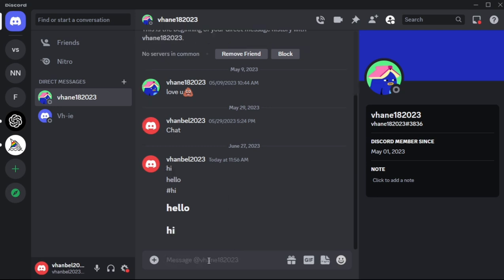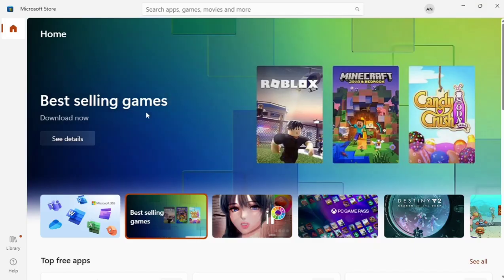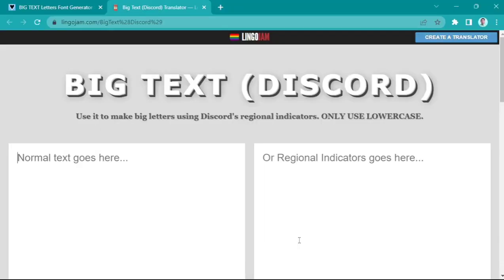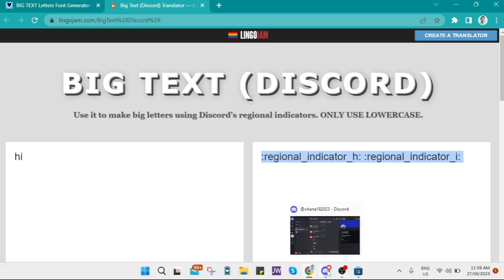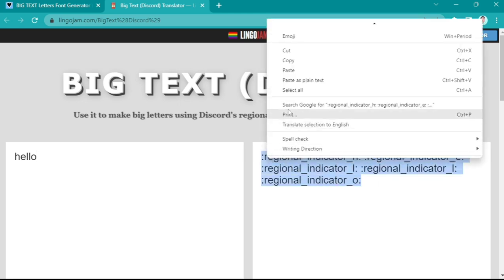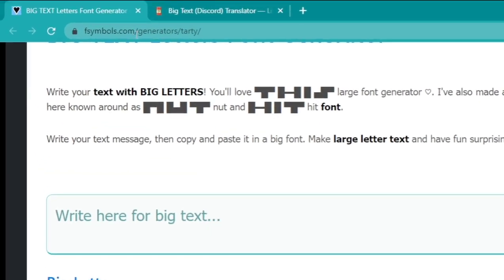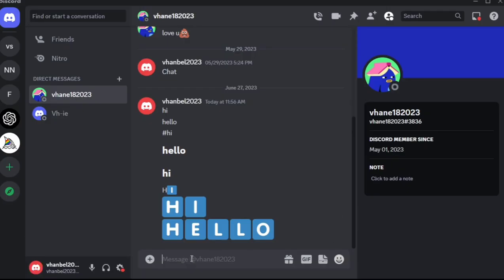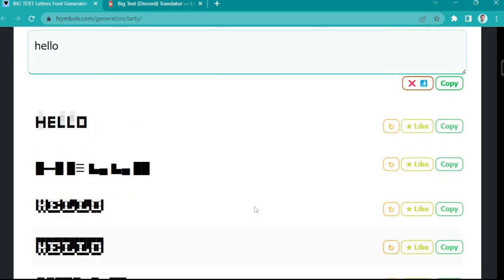How To make a BIG TEXT In Discord 2025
In this video, we’ll show you How to Make Big Text in Discord in 2025. Whether you're trying to grab attention or just want to make your messages stand out, this step-by-step guide will help you format text in Discord to make it larger and more eye-catching! Learn how to use Discord's text formatting features to enhance your messages.